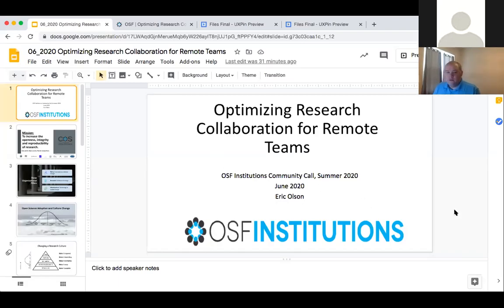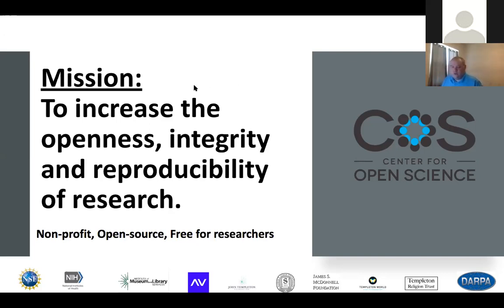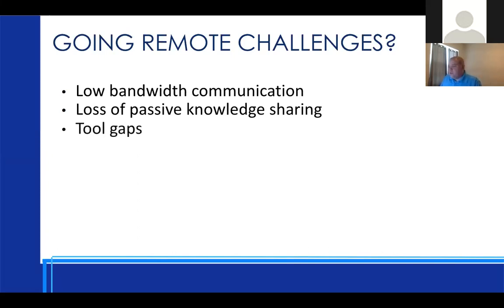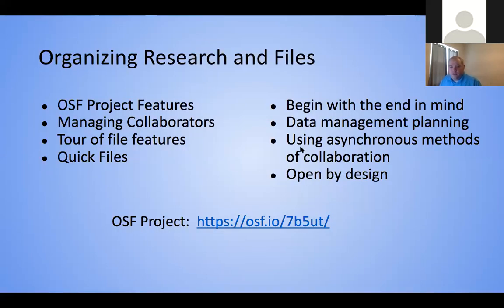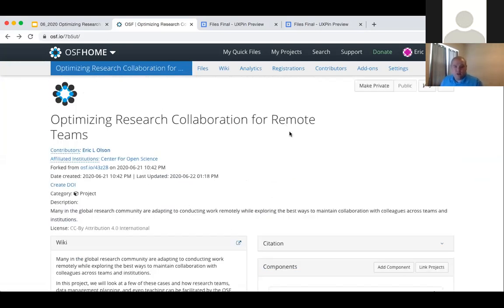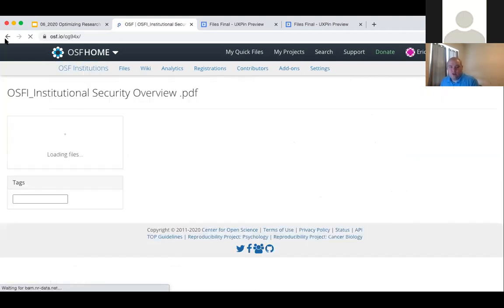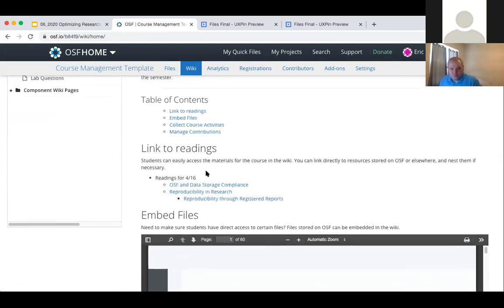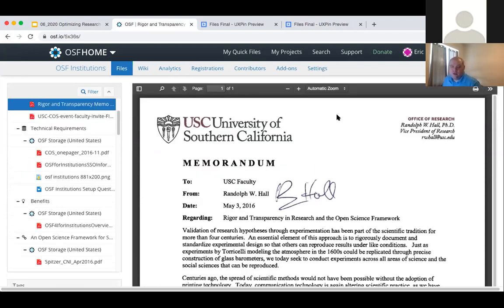Optimizing Research Collaboration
In this webinar, we demonstrate the OSF tools available for contributors, labs, centers, and institutions that support stronger collaborations. The demo includes useful practices like: contributor management, the OSF wiki as an electronic lab notebook, using OSF to manage online courses and syllabi, and more. Finally, we look at how OSF Institutions can provide discovery and intelligence gathering infrastructure so that you can focus on conducting and supporting exceptional research.

The Center for Open Science’s ongoing mission is to provide community and technical resources to support your commitments to rigorous, transparent research practices. to learn more.